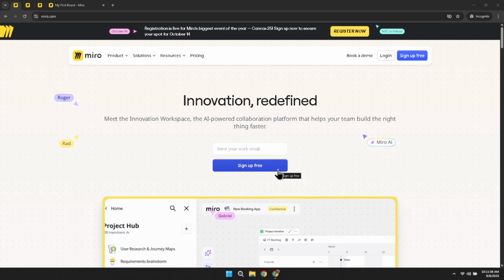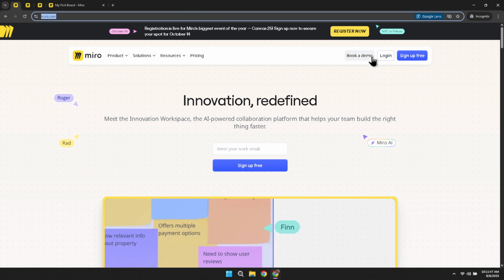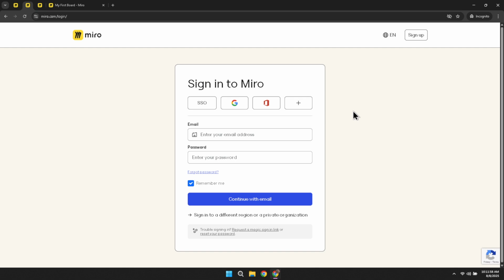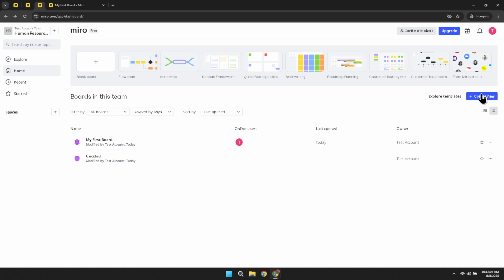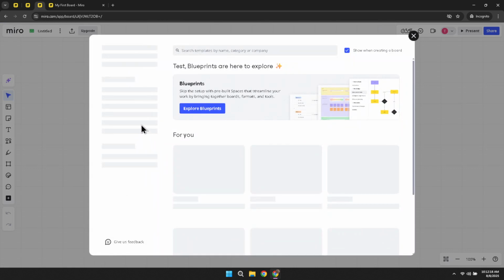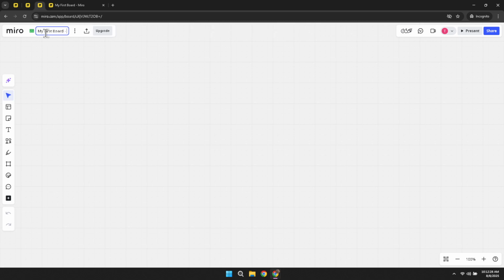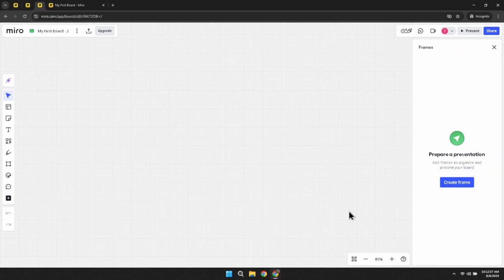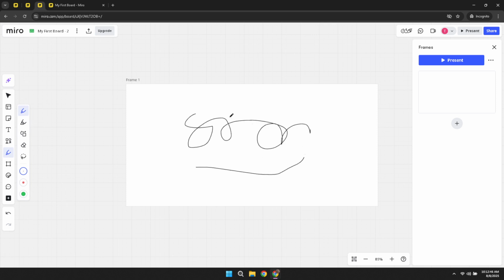How To Create A Board In Miro [2025 Guide]